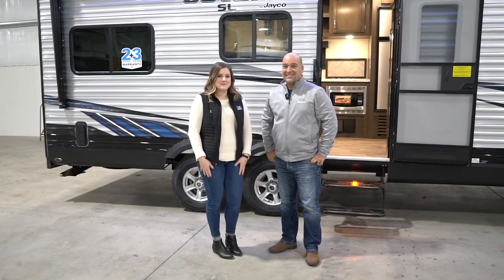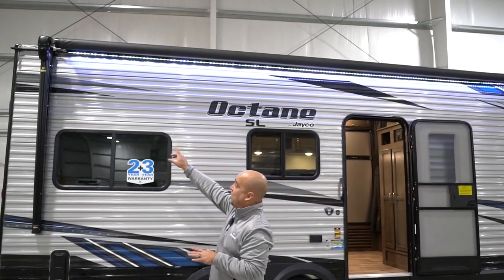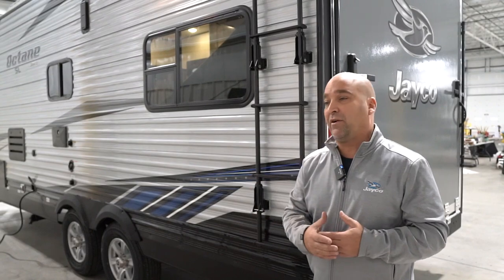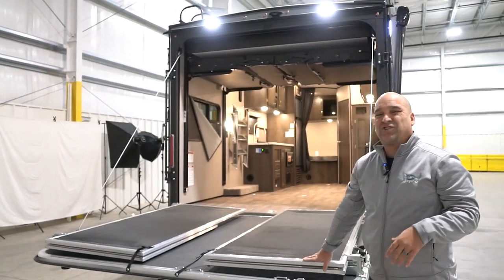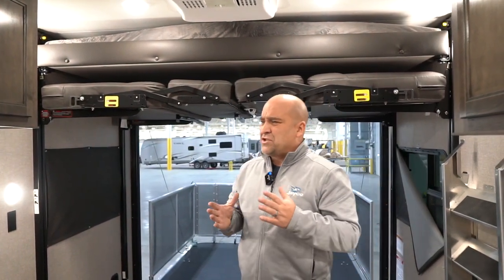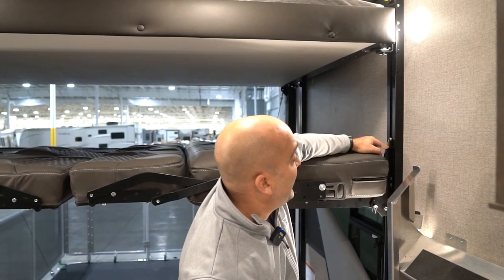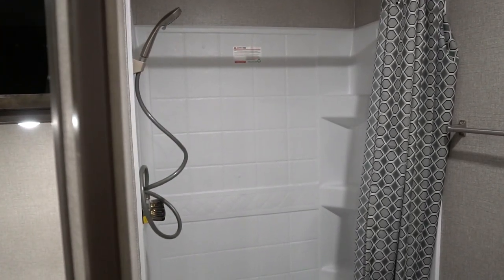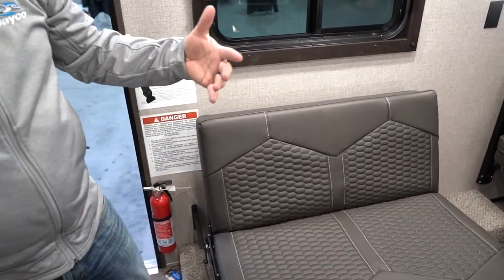2020 LIVE Walkthrough - Octane Super Lite - Jayco RV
We have another new walkthrough for you! Matt and Lakyn are showing you all around the Octane Super Lite 222, from the ramp patio to operating the convertible sofas.